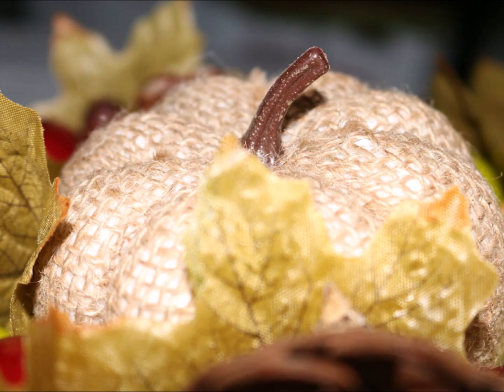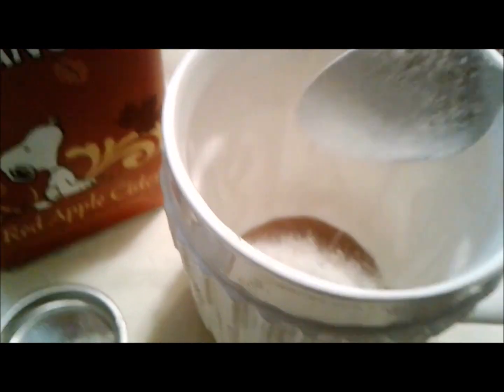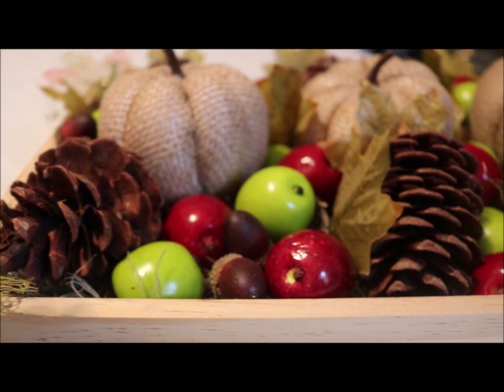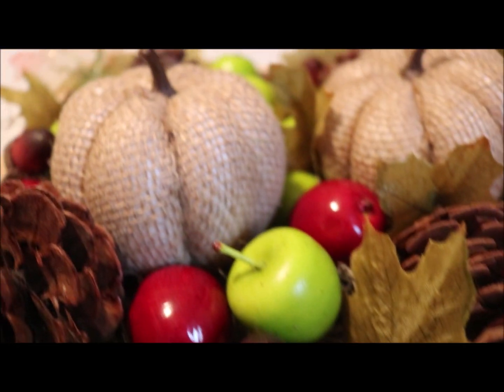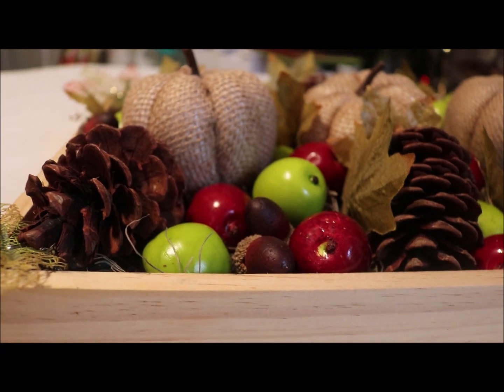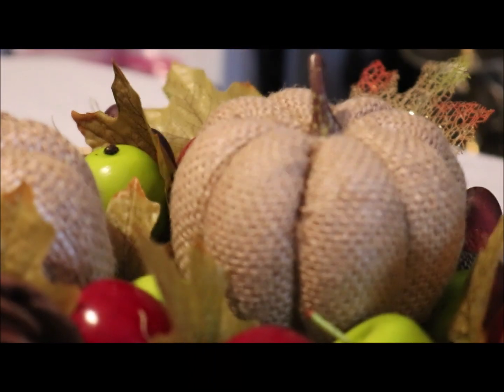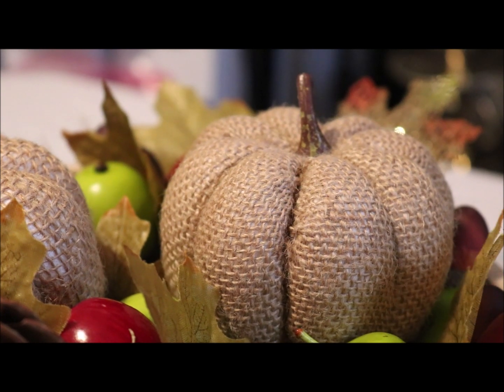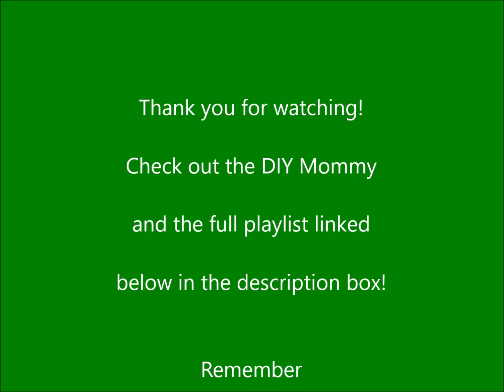Fall DIY & Decor Challenge hosted by The DIY Mommy | I Am Just Sharing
Hi it's Kimya and  I Am Just Sharing my creation in the Fall DIY & Decor Challenge hosted by The DIY Mommy.